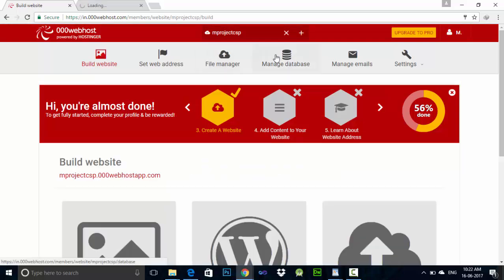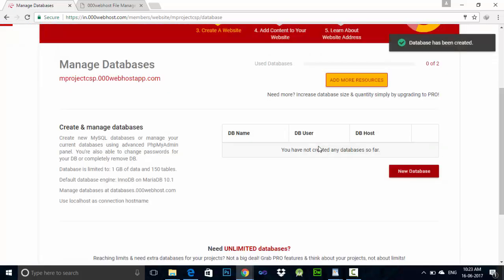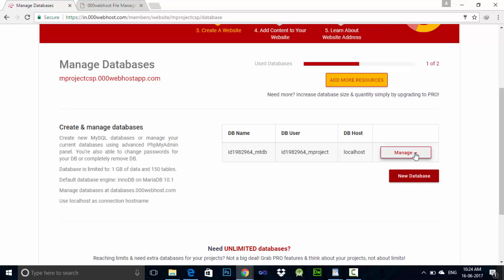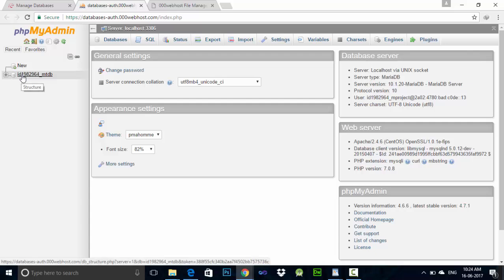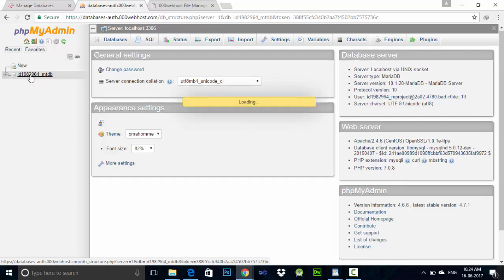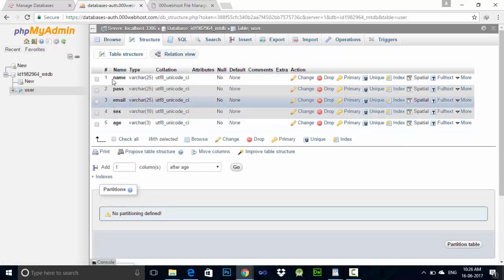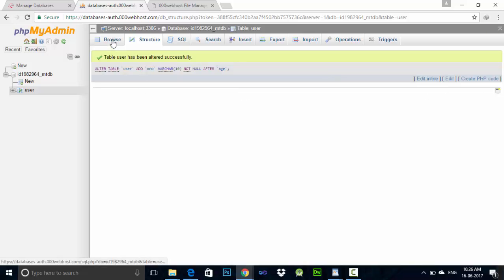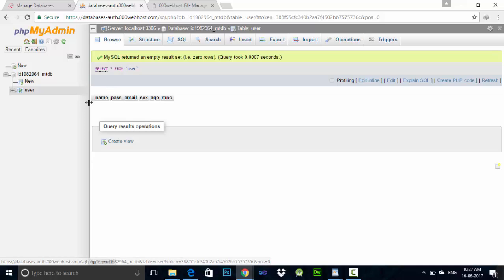How to create database and table in 000webhost.com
This video shows how to create database and table in 000webhost.com